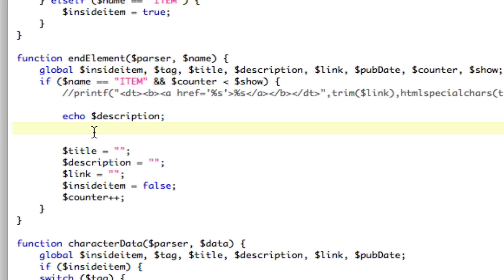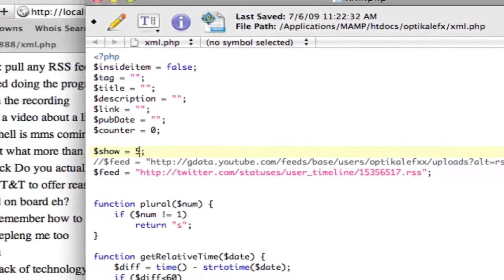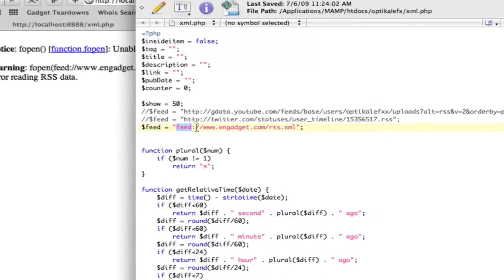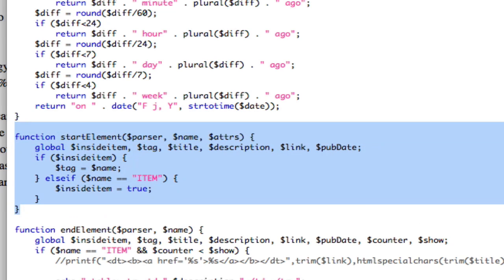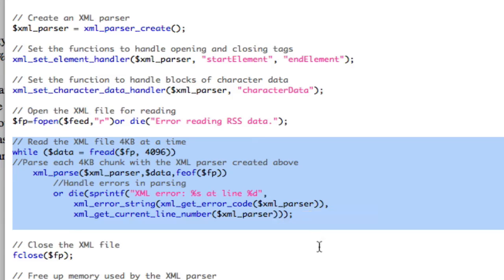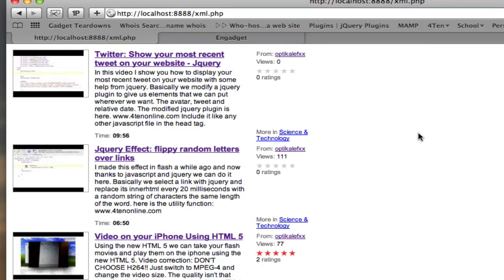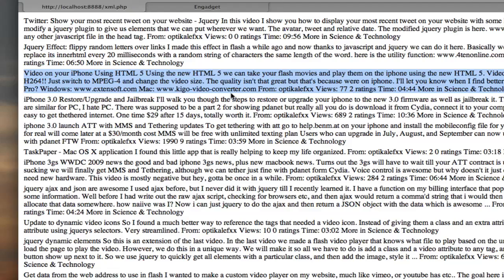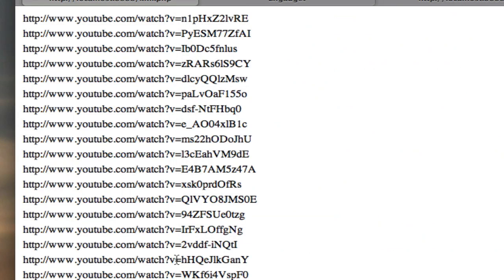Turn any RSS feed into something you can use!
In this video we go over how to syndicate an RSS feed.  Basically as long as sticks to basic rss 2.0 spec this utility script will work.  I won't go into detail because all the hard stuff is done in the functions.  The point is that with this you can take any RSS feed and do with it as you please.

Again, use it as if it was any other JS file.